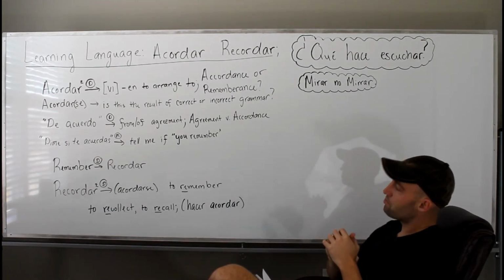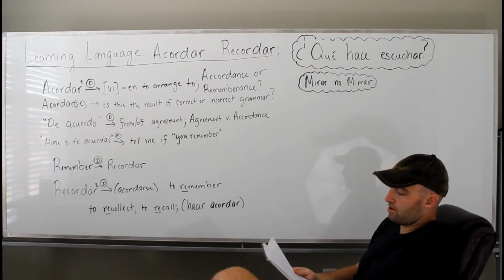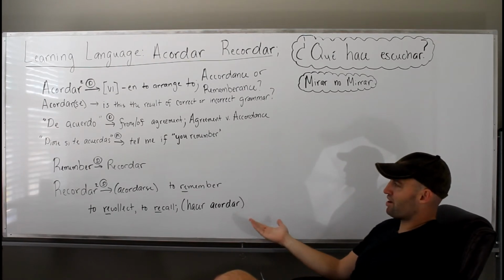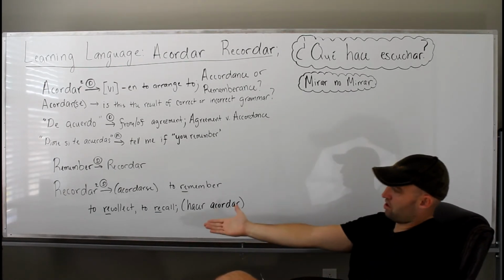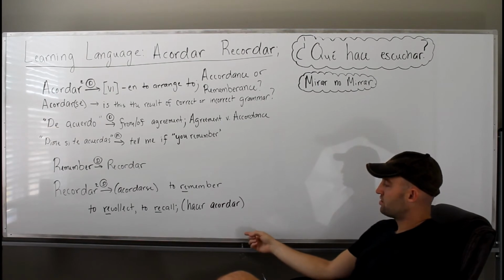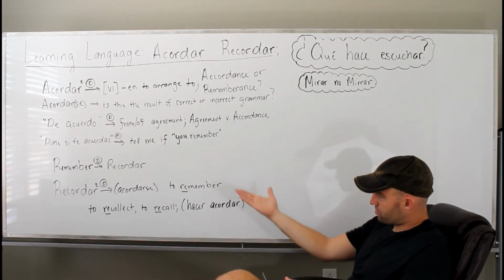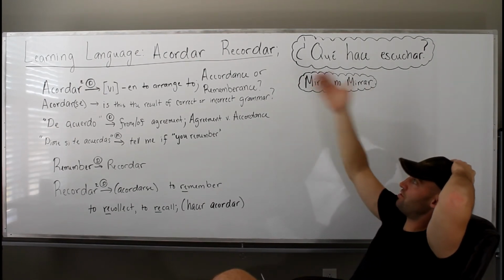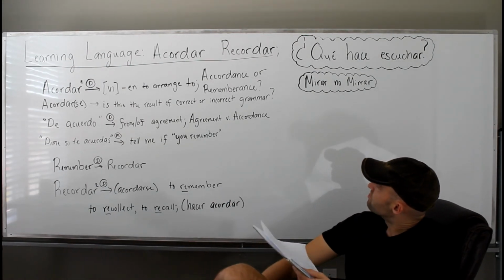Acordar Recordar | LL